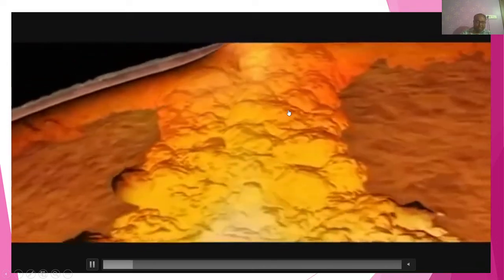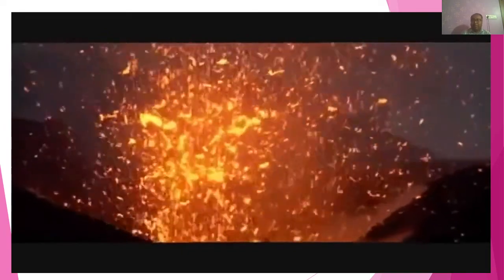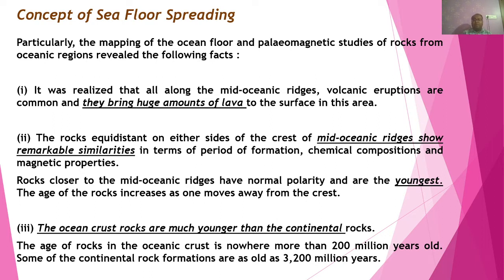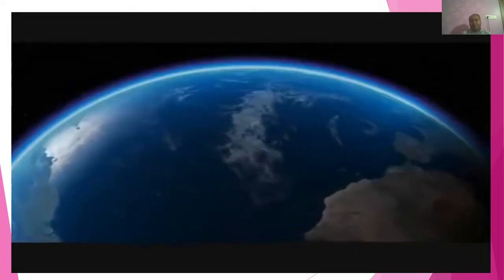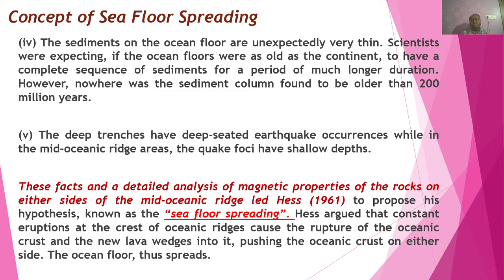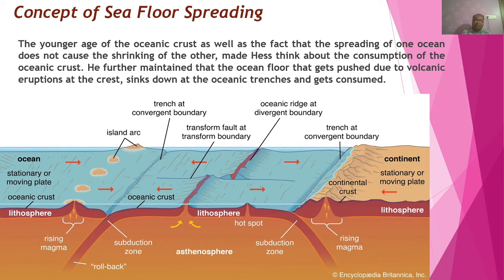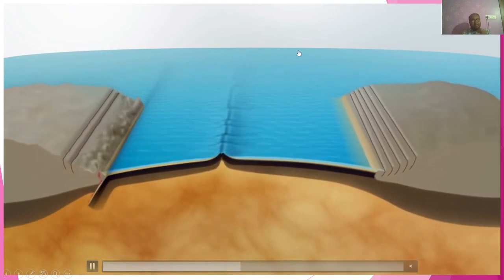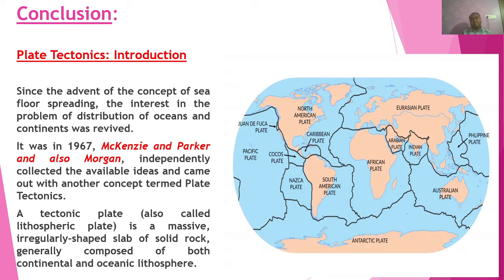Distribution of Oceans and Continents PART 3 | Sea Floor Spreading | Geography Class 11 NCERT